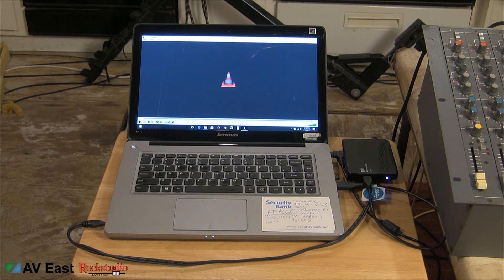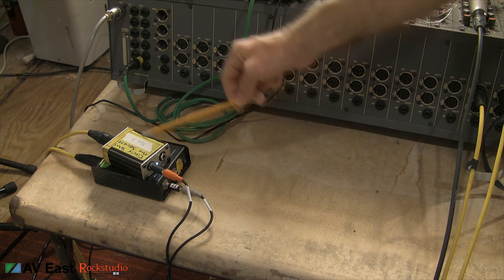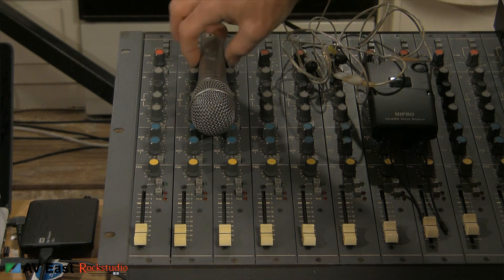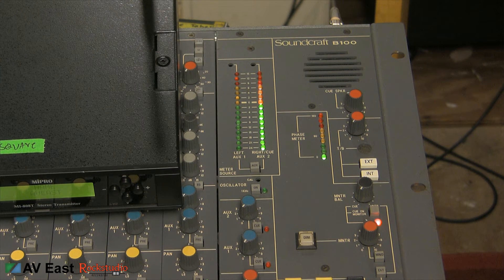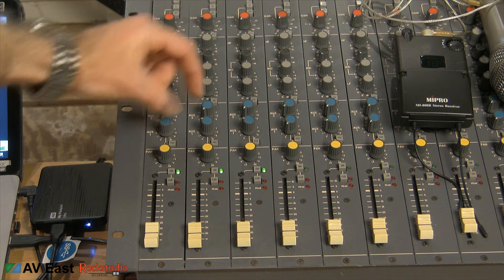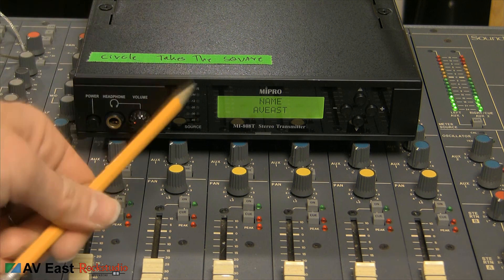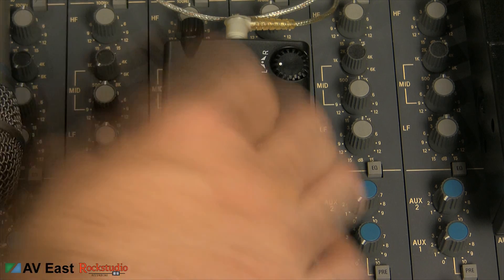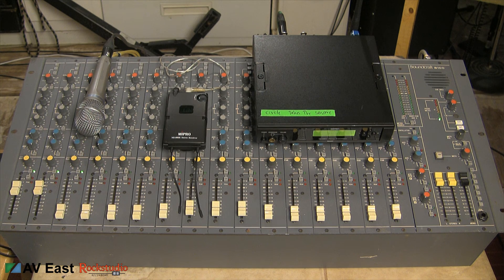Click and Sample playback setup for wireless In-Ear Monitors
A brief video demonstrating the setup of an in-ear monitoring system for listening to click and sample playback from a laptop.
Signal Chain: Laptop - DI boxes - console - in-ear system.
In this video I use a 6' 3.5mm (1/8") stereo to mono 1/4" Y cable (link below) from my laptop's headphone output to a pair of DI boxes, then into the console. I used a 6' TRS cable to connect from the console's Aux 1 output to the Mono input of my wireless transmitter (MiPro MI-808).

To hear the click in your ears, but not in the main mix - Leave the fader for the click all the way down on the mixer. Make sure the AUX send is a pre-fader variety (with the PRE/POST switch), and make sure the channel is not muted, then you can turn up the click in an Aux bus, and then hear the click by connecting a monitor (or in-ear monitor) to the mixer's Aux output.

STEP-BY-STEP INSTRUCTIONS:
1. Plug your equipment in to a power source, make sure it is all on.
2. Wire your equipment in to and out of the console.
3. Check that the AUX master volumes are up to at least 75%, depending on your console, there is usually a hash-mark.
4. Adjust the input from your microphones and sampler/playback device, etc. Use the PFL button to visually confirm the presence of signal.
5. Use an AUX that is PRE FADER in order to properly setup a monitor / in-ear mix. Some consoles have a switch on some AUXes, so set it to PRE (POST will be dependent on fader position, which is good for reverb and effects, but bad for monitor mixes).
6. Make sure you in-ear monitor transmitter is set up properly.
7. Adjust the level of your inputs to the correct AUX bus and verify that the in-ear transmitter is receiving signal.
8. Put in your earbuds, and adjust the mix to suite by using the AUX knob you chose.

I'll have a review of the MiPro MI-808 in a future video.

audio/video equipment (look online, call me to buy!)
custom cables (and great prices on bulk and pre-made cables and connectors)